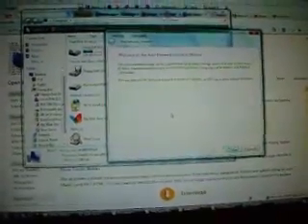eXist WebDav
This video will teach you how to connect a WebDav to the eXist Database using Windows Vista Ultimate.